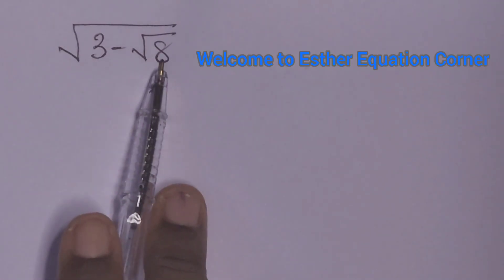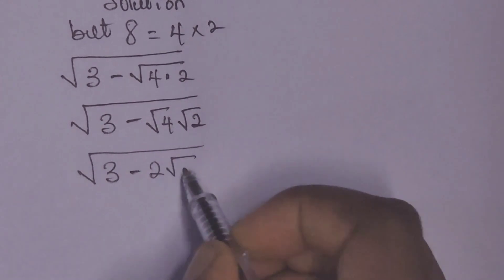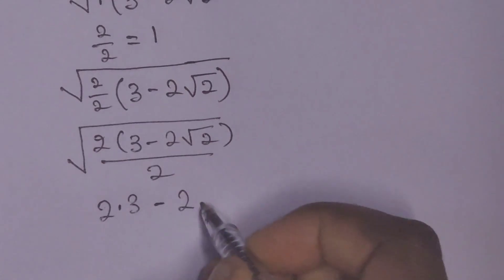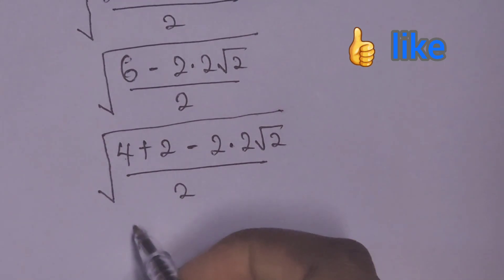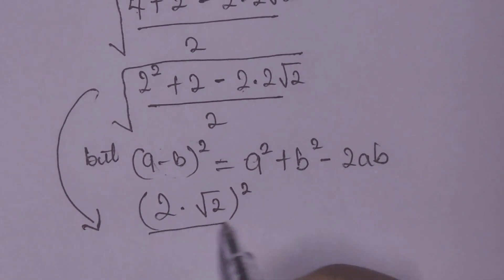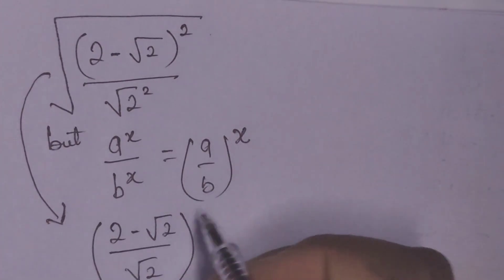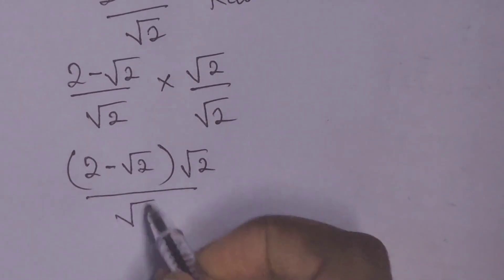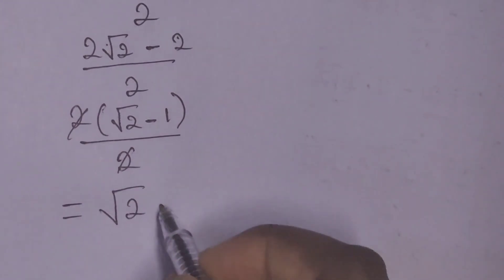99% FAILED |NICE SQUARE ROOT SIMPLIFICATION | CAN YOU SOLVE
simplification of radicals. surd, radical trick for math lovers